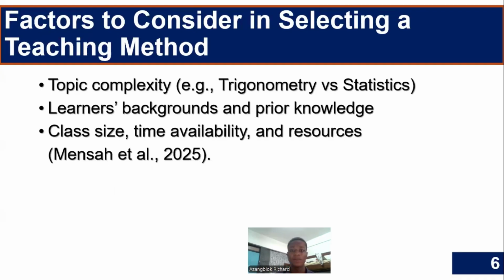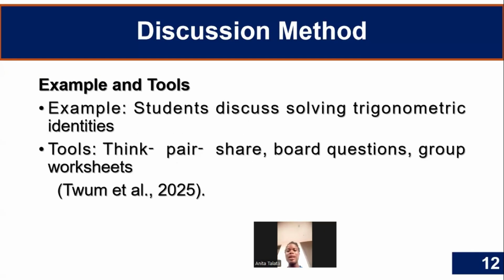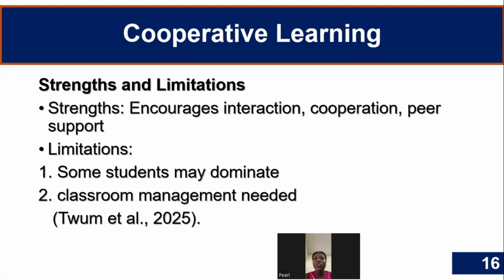Appropriate Teaching Methods in Mathematics | UG Mathematics Students’ Presentation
In this academic presentation, Mathematics students from the University of Ghana examine appropriate teaching methods in mathematics and how they enhance effective learning. The presentation highlights various instructional strategies used in mathematics classrooms to improve students’ understanding, participation, and performance. Practical examples are provided to demonstrate how these methods can be applied in real classroom settings.